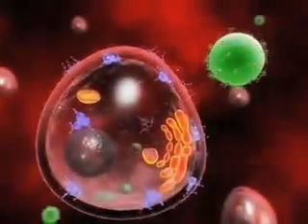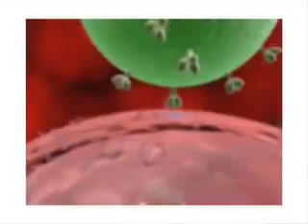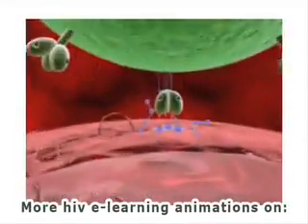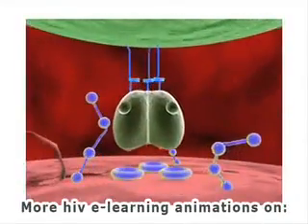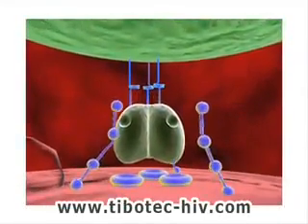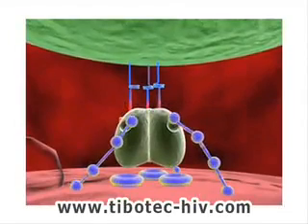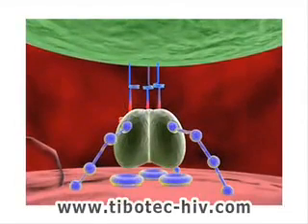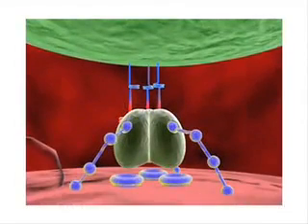Proses Kerja HIV dalam tubuh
bagaimana proses kerja HIV dalam tubuh